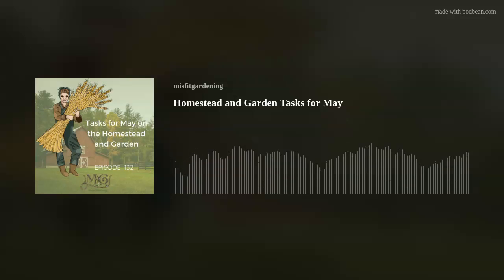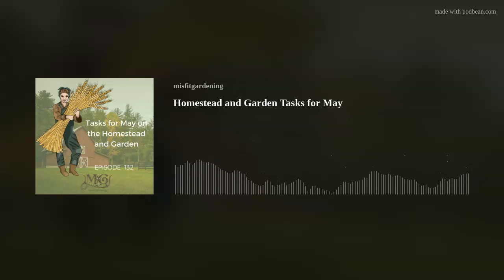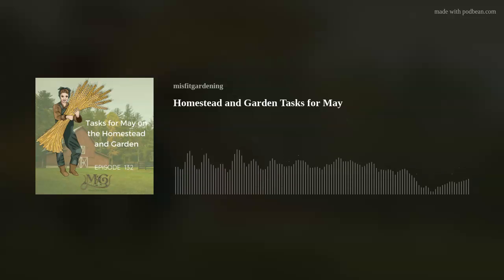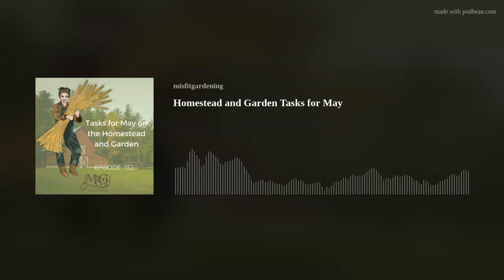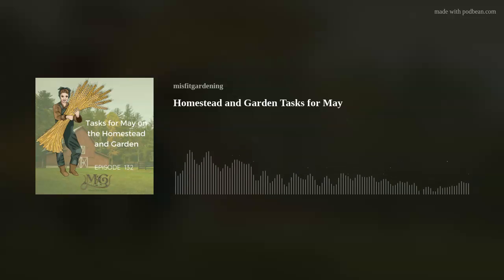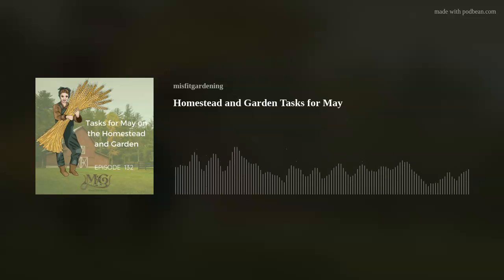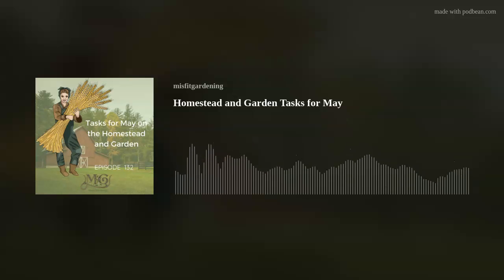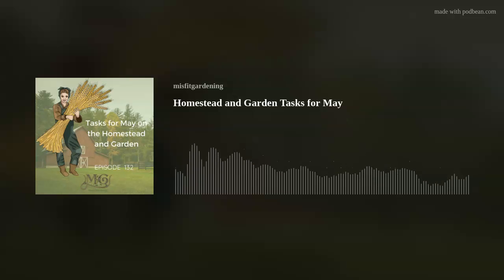Homestead and Garden Tasks for May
Spring is in the air!  With about 4 weeks to go until the last average frost date, it's time to get some jobs done before the garden season hits.
See what tools I use on my homestead:
My Gardening Kit
My Homesteading Kit
What pests do you have to deal with on your homestead?  Let me know and connect with other misfit gardeners and homesteaders:  Join the Facebook Group

Always ensure to operate safely.  As with any project, unfamiliarity with the tools, animals, plants, and processes can be dangerous.  Posts, podcasts, and videos should be read and interpreted as theoretical advice only and are not a substitute for advice from a fully licensed professional.